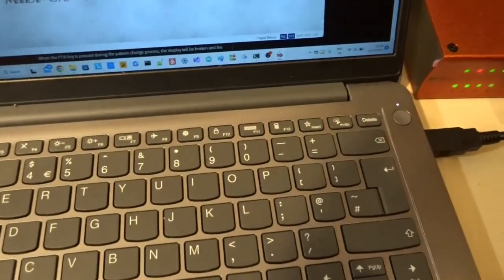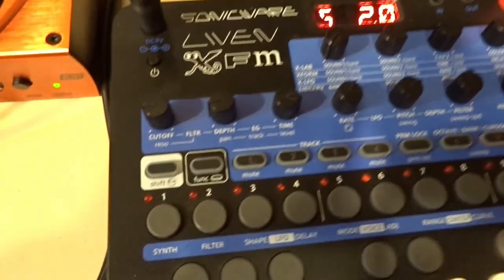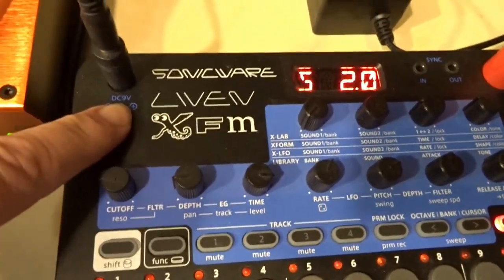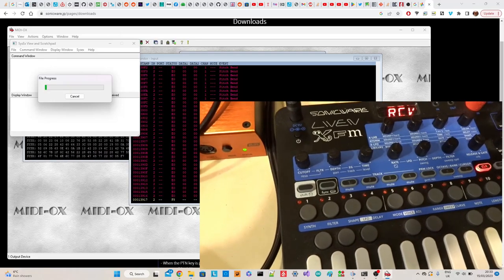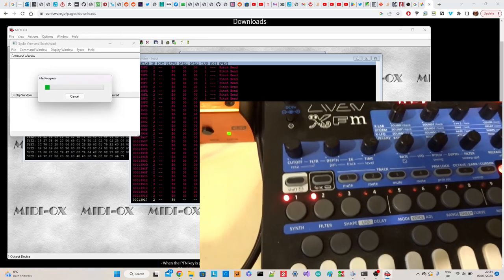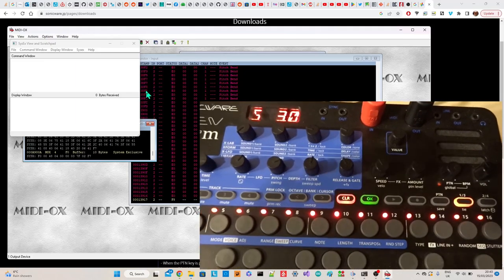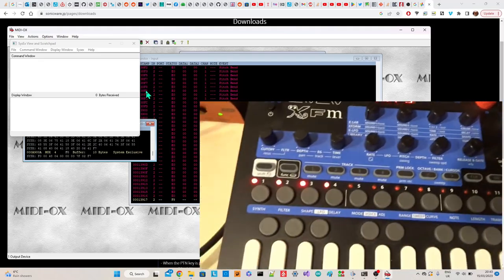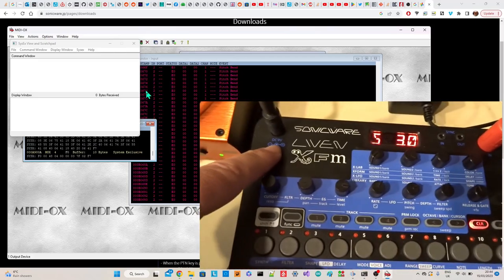Updating XFM to 3.0.46 to use patch editor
This just runs through the steps of first checking the f/w version in XFM then putting it into update mode to receive an update file being sent by MIDI-OX and the check that the update has applied successfully